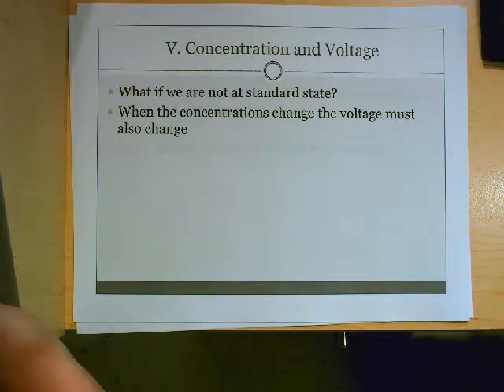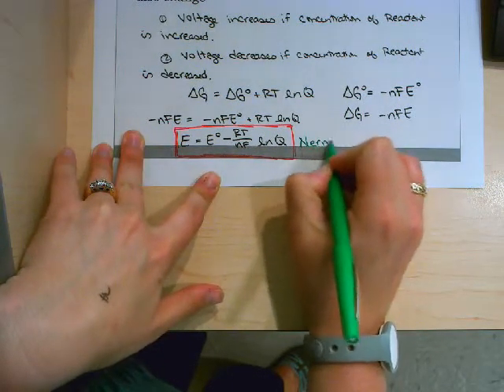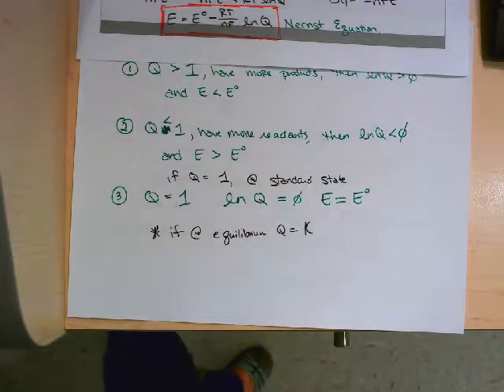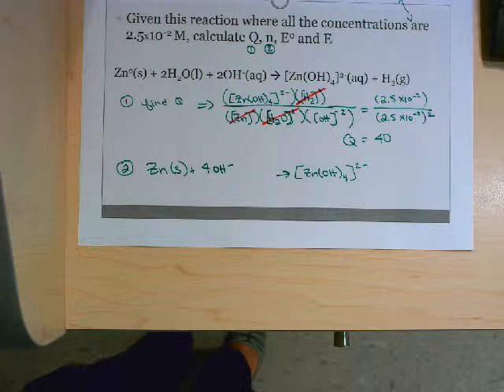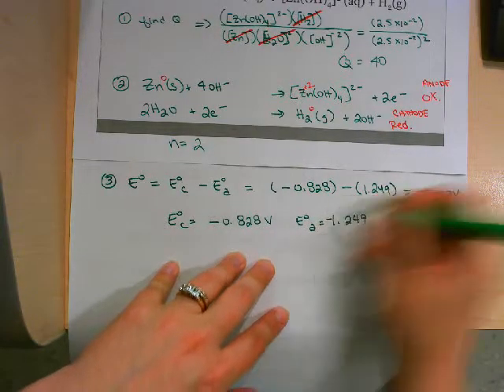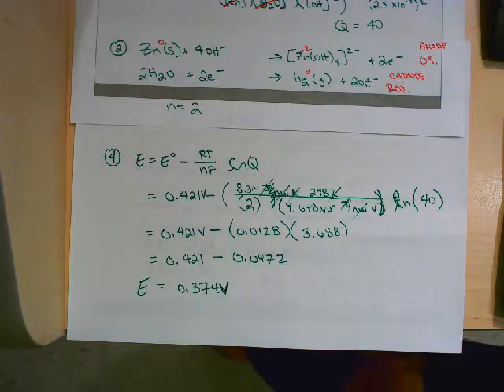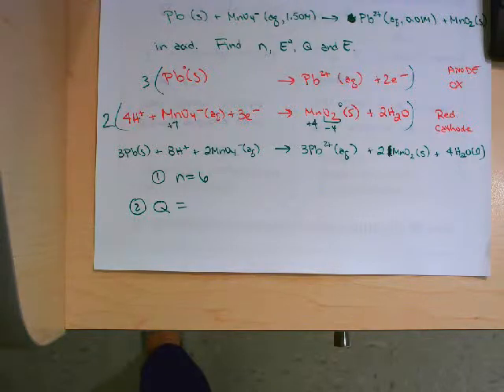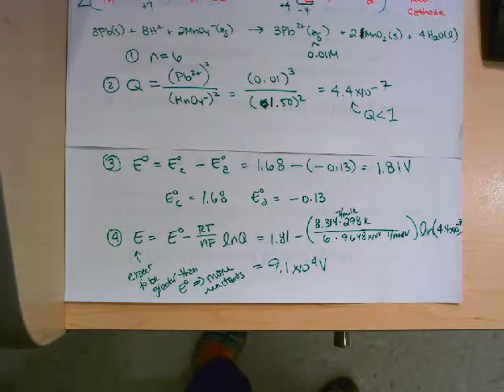CHM 109 April 15 2015